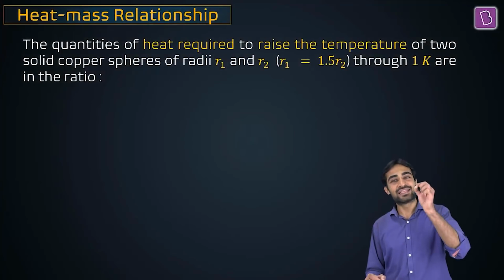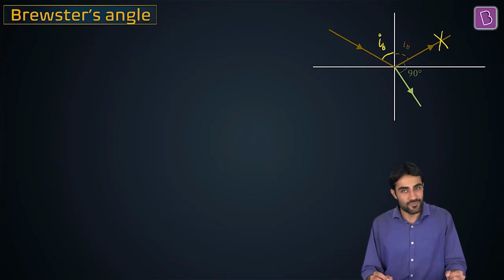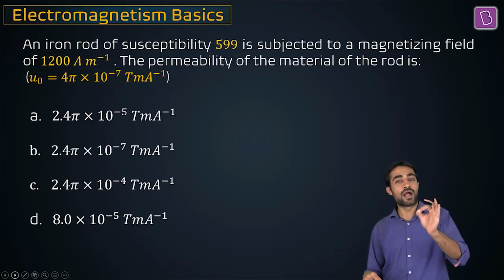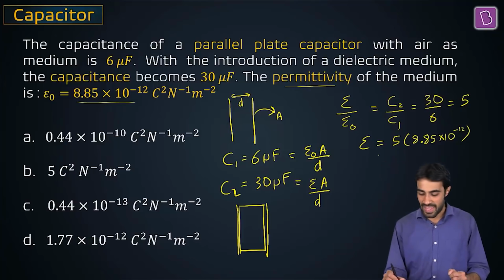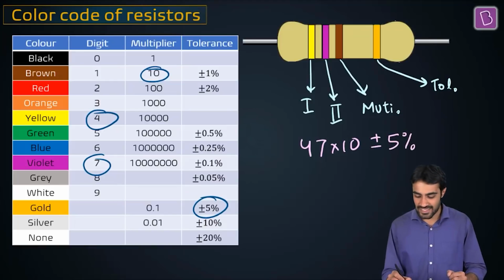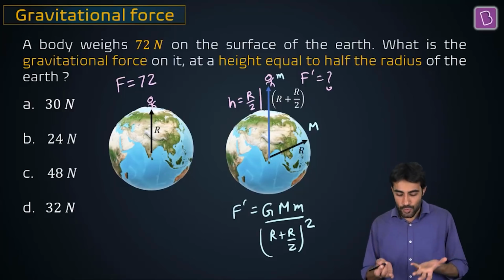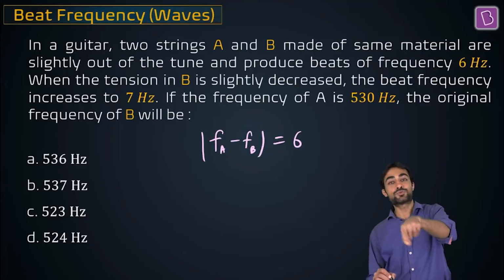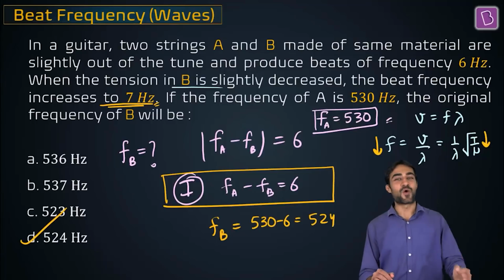NEET 2020 - Physics Paper Analysis | NEET Physics -3 | NEET Exam 2020 | Nikhil Sir | Byju's NEET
Part 3: We are discussing the solutions to the next 11 questions along with the concepts involved and the right approach to solving them.
The problems have been solved using pictorial and schematic representations in the best way possible.

Question 1: 00:00 Heat Mass Relationship
Question 2: 02:43 Brewster’s Angle
Question 3: 05:26 First Law of Thermodynamics
Question 4: 07:01 Electromagnetism Basics
Question 5: 08:36 Capacitor
Question 6: 11:11 Drift Velocity
Question 7: 12:47 Color Code of Resistors
Question 8: 14:46 Coefficient of Resistance
Question 9: 15:49 Gravitational Force
Question 10: 19:49 Mass-Energy Equivalence
Question 11: 21:08 Beat Frequency (Waves)

Just in case you have missed the other parts of Physics Previous Year Paper Solutions, below is the link:

What does the BYJU'S NEET Course offer? Everything to help you crack the exams! From the personalized video lessons on the app/tablet to everyday workshops from the most experienced teachers on the desktop; the All India Test Series (AITS) to the best books in the market to get YOU across the finish line. BYJU'S has you covered no matter which competitive class 12 exam you're aiming for.